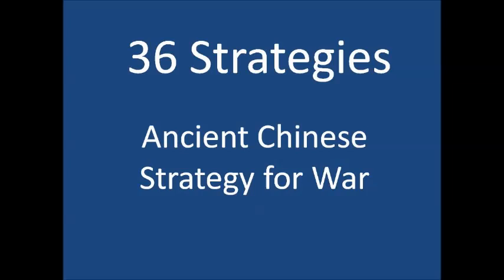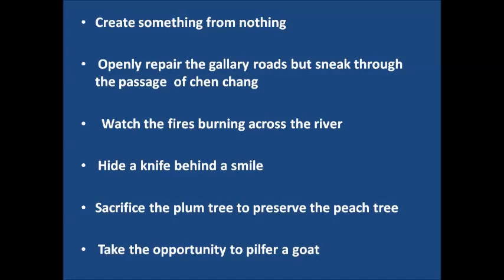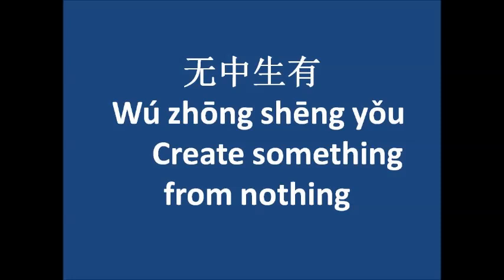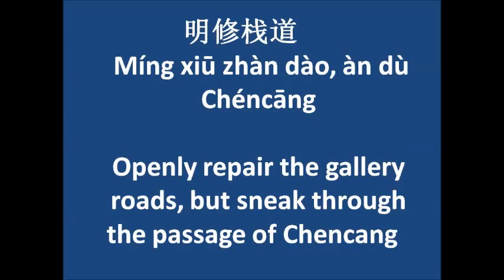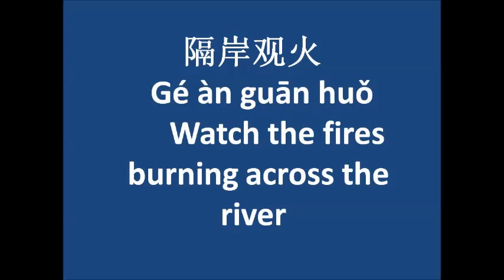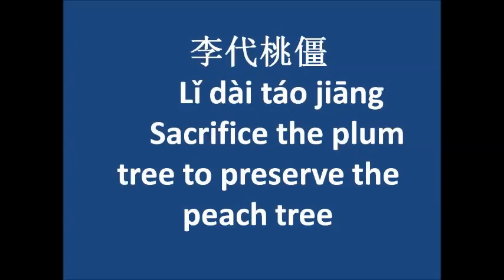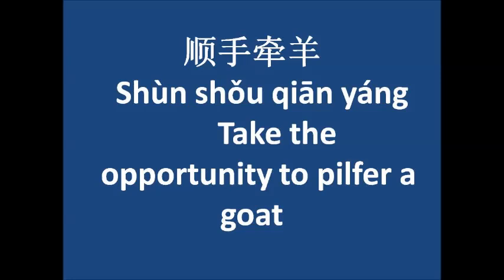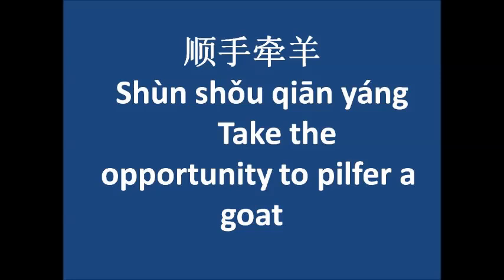Ancient Chinese Military text_The Thirty-Six Strategies 三十六计_Chapter 2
The Thirty-Six Stratagems 三十六计 is a Chinese essay used to illustrate a series of stratagems used in politics, war, and civil interaction.
Its focus on the use of cunning and deception both on the battlefield and in court have drawn comparisons to Sun Tzu's The Art of War. Zhang Yingyu's The Book of Swindles, a late-Ming-dynasty work focused on the realms of commerce and civil society, shares some thematic similarities.
The original hand-copied paperback that is the basis of the current version was believed to have been discovered in China's Shaanxi province, of an unknown date and author, and put into print by a local publisher in 1941. The Thirty-Six Stratagems only came to the public's attention after a review of it was published in the Chinese Communist Party's Guangming Daily newspaper on September 16, 1961. It was subsequently reprinted and distributed with growing popularity.[